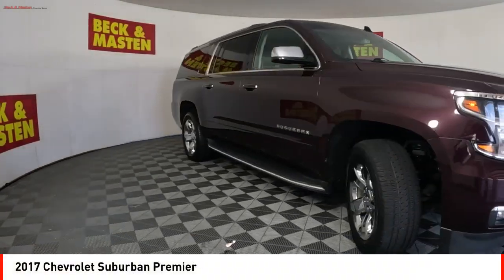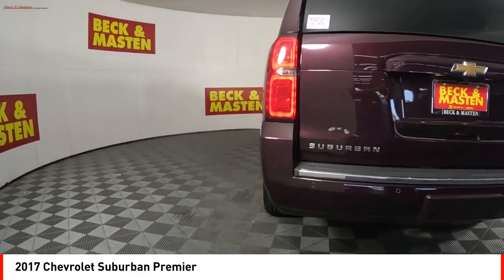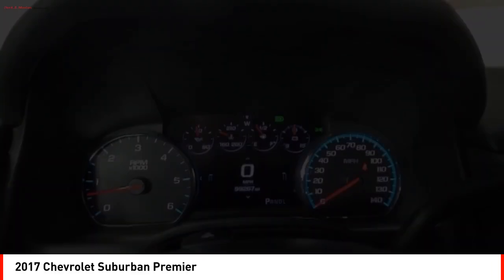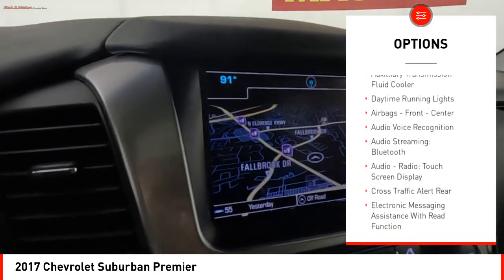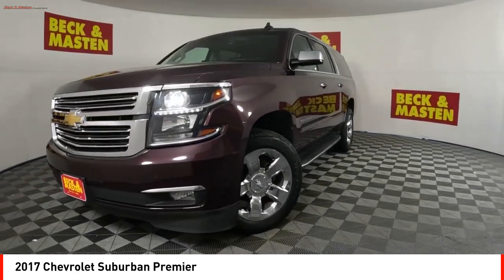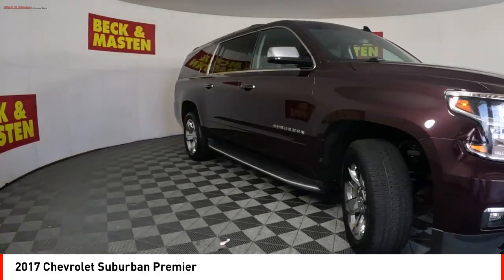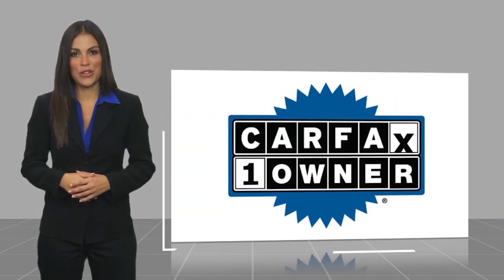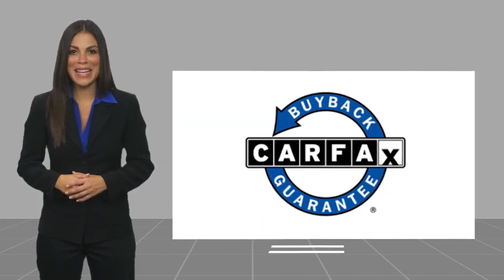2017 Chevrolet Suburban Houston TX HR342729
2017 Chevrolet Suburban Premier